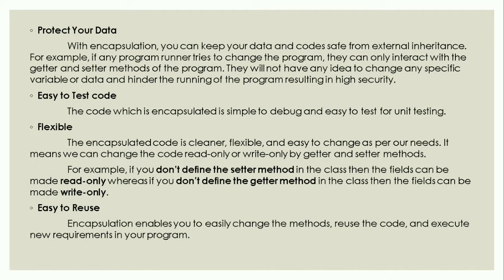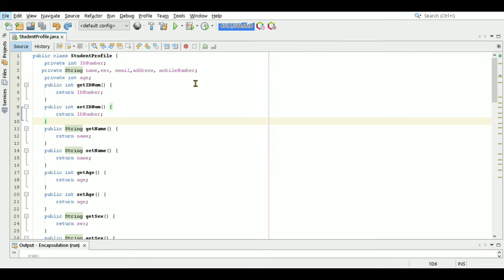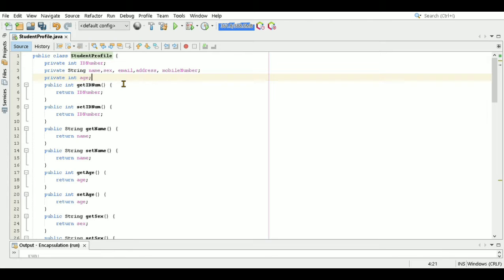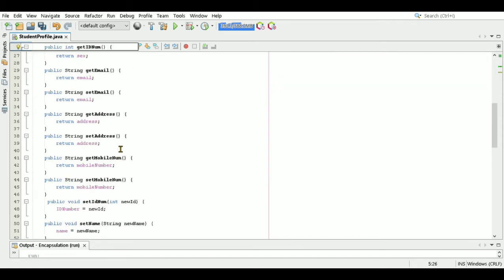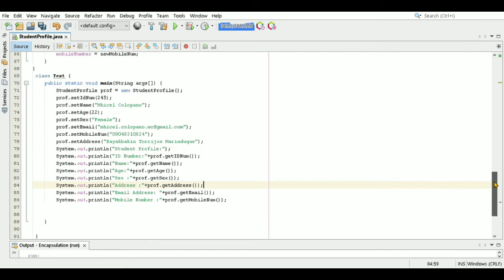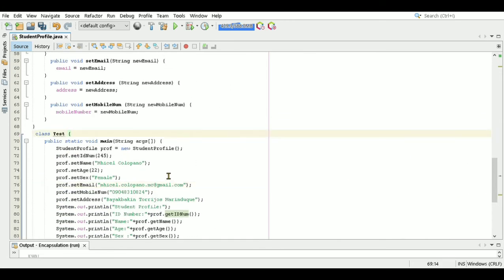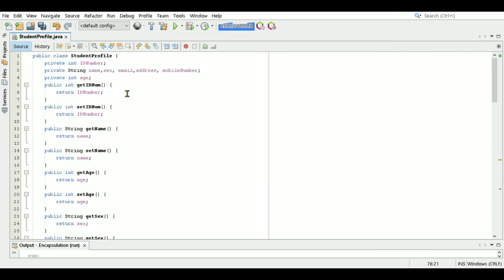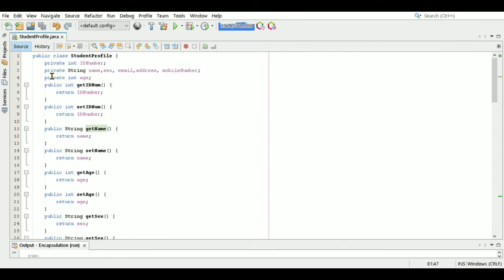Java Encapsulation in Netbeans